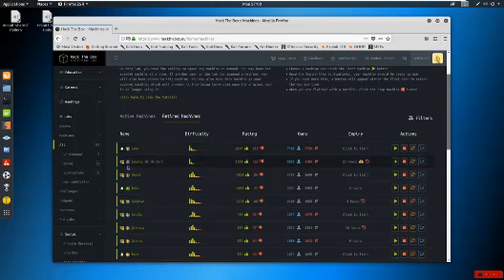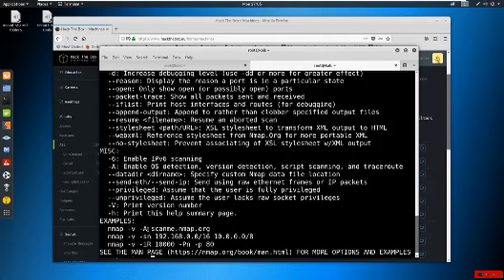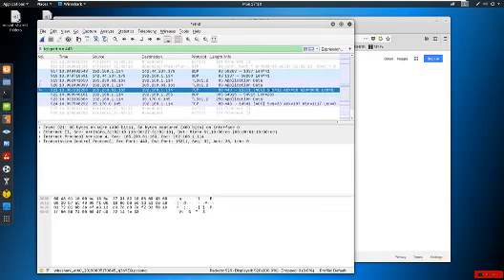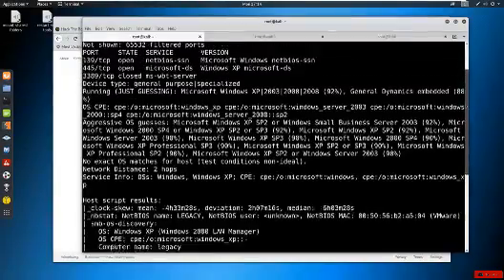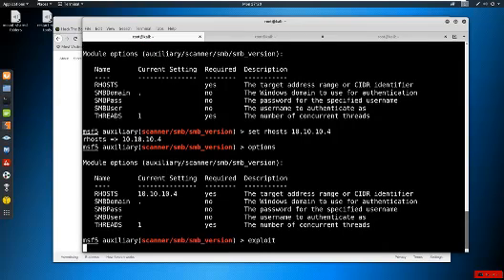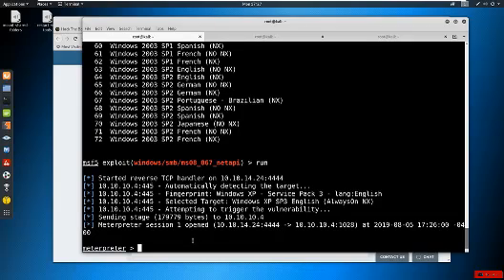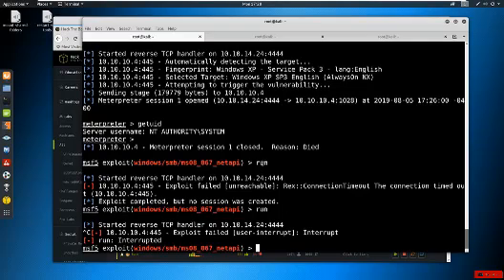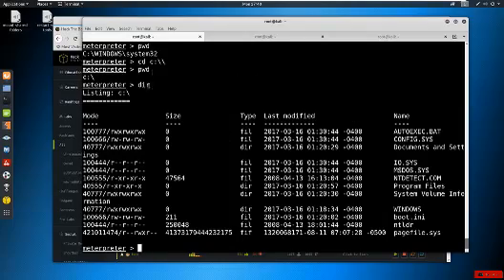Practical Ethical Hacking - The Complete Course | Walkthrough Legacy - 2020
Practical Ethical Hacking - The Complete Course
2020 Launch! Learn how to hack like a pro by a pro. Up to date practical hacking techniques with absolutely no filler.

• Practical ethical hacking and penetration testing skills
• Network hacking and defenses
• Active Directory exploitation tactics and defenses
• Common web application attacks
• How to hack wireless networks
• Learn how to write a pentest report
• Understand the security threats affecting networks and applications
• OWASP Top 10
• IT security trends

Requirements
• Basic IT knowledge
• For Mid-Course Capstone: A subscription to hackthebox is suggested, but not required to complete the course.
• For Wireless Hacking: A wireless adapter that supports monitor mode (links provided in course).
• For Active Directory Lab Build: A minimum of 16GB of RAM is suggested. Students can still participate in the course, but may experience slow lab environments.
Description
Welcome to this course on Practical Ethical Hacking.  To enjoy this course, you need nothing but a positive attitude and a desire to learn.  No prior knowledge is required.
In this course, you will learn the practical side of ethical hacking.  Too many courses teach students tools and concepts that are never used in the real world.  In this course, we will focus only on tools and topics that will make you successful as an ethical hacker.  The course is incredibly hands on and will cover many foundational topics.

A Day in the Life on an Ethical Hacker.
Effective Notekeeping.
Networking Refresher.
Introductory Linux.
Introductory Python.
Hacking Methodology.
Reconnaissance and Information Gathering.
Scanning and Enumeration.
Exploitation Basics.
Mid-Course Capstone.
Exploit Development.
Active Directory.
Post Exploitation.
Web Application Penetration Testing.
Wireless Attacks.
Legal Documentation and Report Writing.
Career Advice.